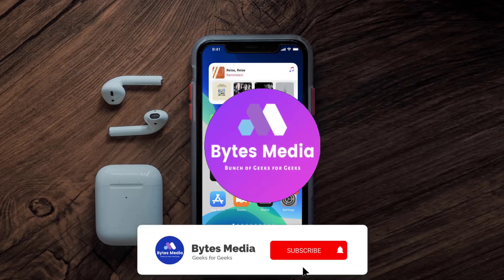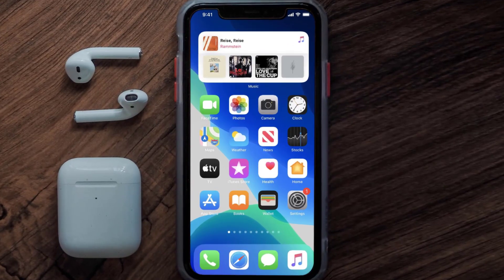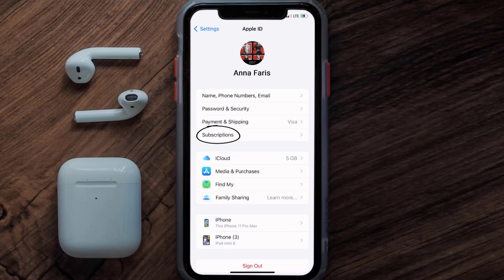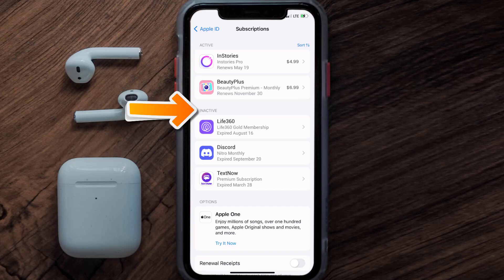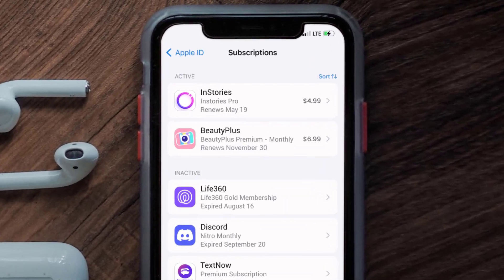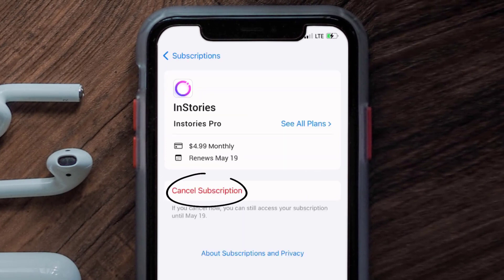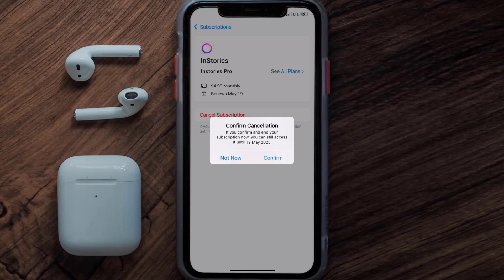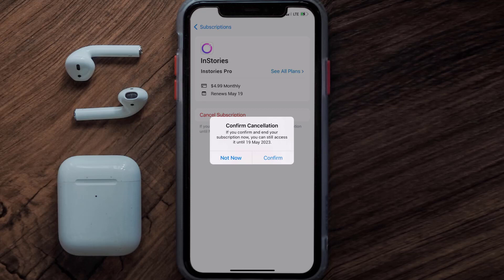How to Cancel Instories Subscription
In this video, I'll show you How to Cancel Instories Subscription. This is the easiest and fastest way to Cancel Instories Subscription. Make sure you watch until the end of this video to find out How to Cancel Instories App Subscription on ios. These methods work on iOS 11 as well as iOS 12, iOS 13, iOS 14, iOS 15 and iOS 16. Hope you enjoy!

Video Parts:
00:00 Intro: How to Cancel Instories Subscription
00:07 Canceling Instories App Subscription
01:01 Outro: Ending